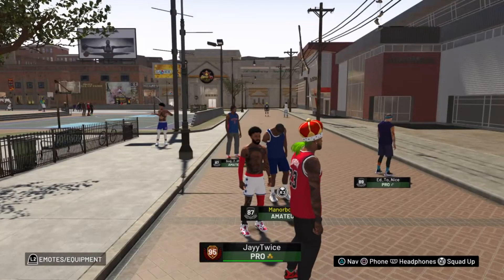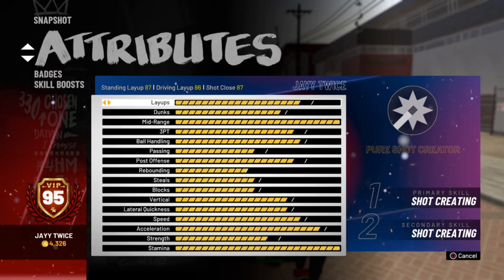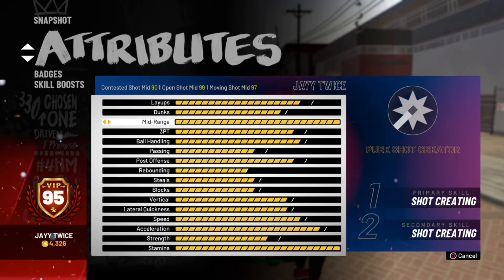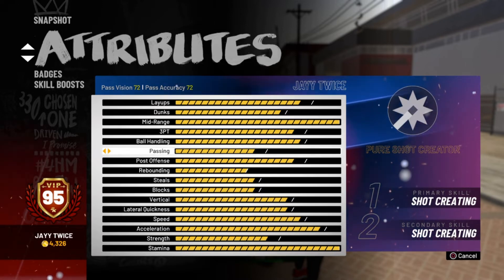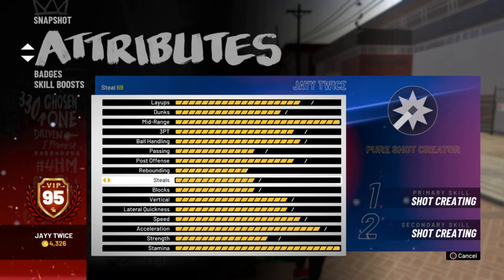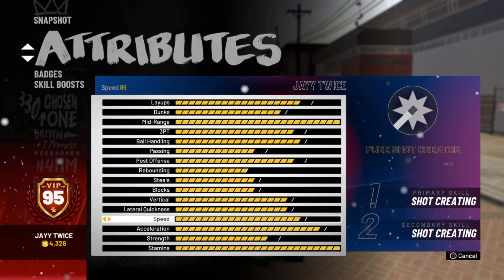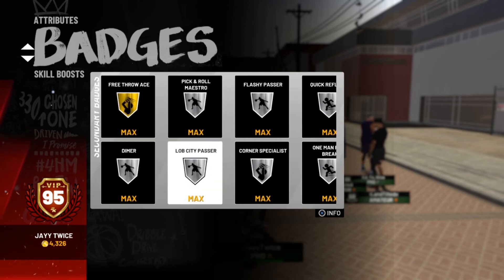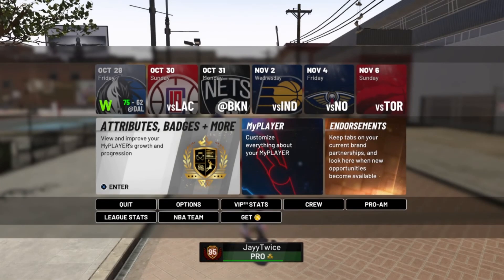95 OVERALL PURE SHOT CREATOR ATTRIBUTE UPDATE! | INSANE STATS!! | NBA 2K19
96 OVERALL PURE SHOT CREATOR REACTION! | NBA 2K19 Road To 99 Overall"
95 OVERALL PURE SHOT CREATOR ATTRIBUTE UPDATE! | INSANE STATS!! | NBA 2K19

Here is the first attribute update video of my 95 overall pure shot creator. I will be doing these type of videos every time I rep up, all the way to 99 Overall! My stats and badges will be INSANE!!